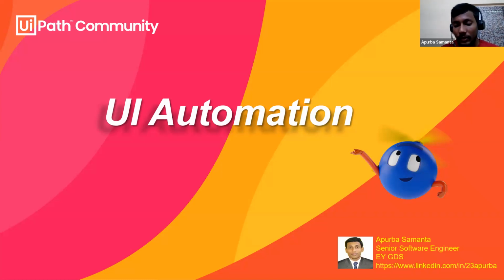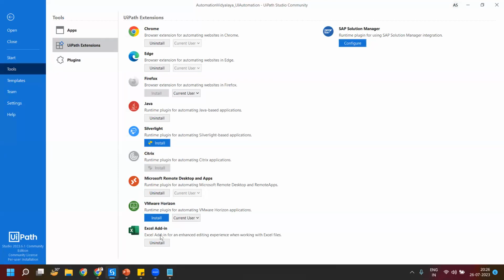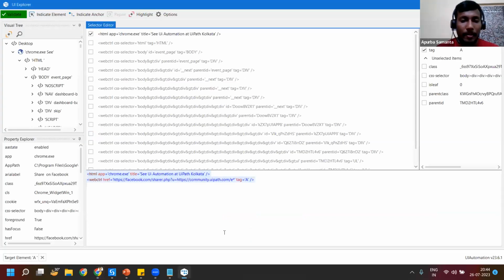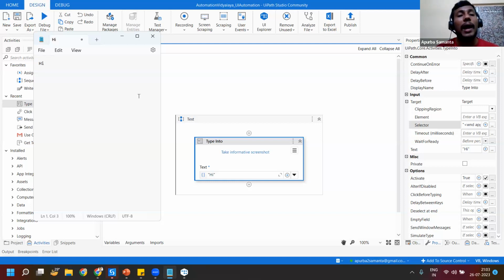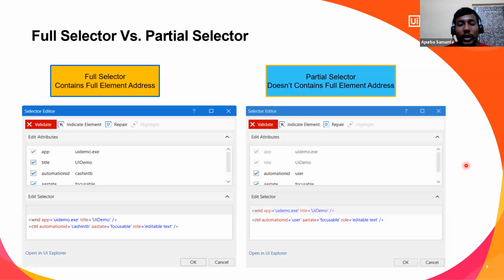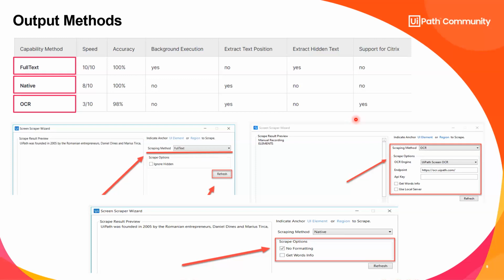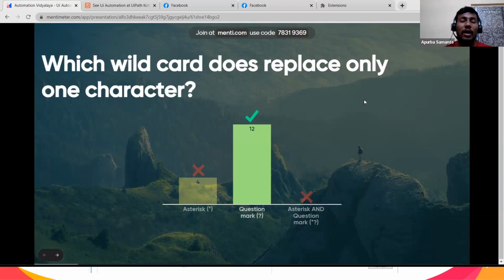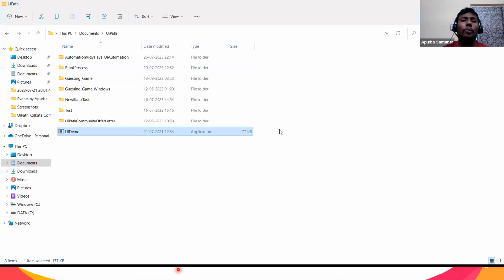UI Automation | Basics of UiPath | AutomationVidyalaya | LearnerBuddy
Through this session, you'll learn about UI automation with UiPath. You'll practice both the modern design experience and the classic design experience. Learn to effectively build User Interface automation projects using software applications and web applications. This course also covers the corresponding Input-Output methods.

💡 Session Topics:

What UI Automation is.
Key concepts of UI Automation.
Input & Output methods
The difference between modern and classic design experiences.
How to change the design experience in Studio.
Configure a default design experience at the Studio level for all new automation projects.

⚓ Prerequisites:

Basic knowledge of user-interface
Basic programming knowledge
Variables Arguments & Imports session